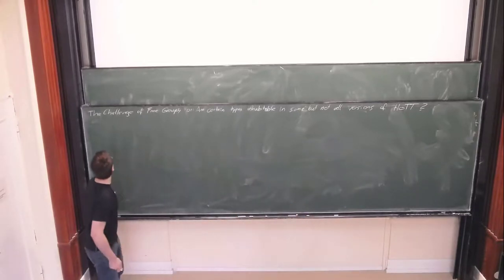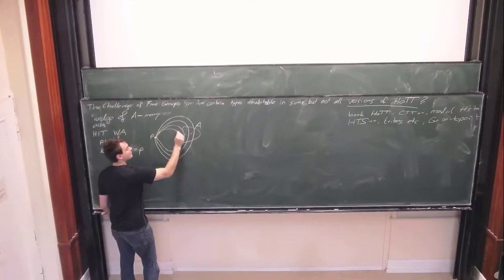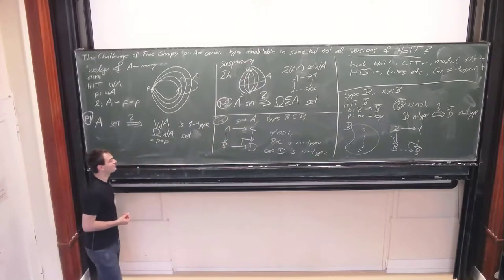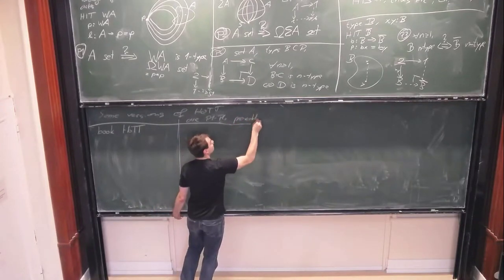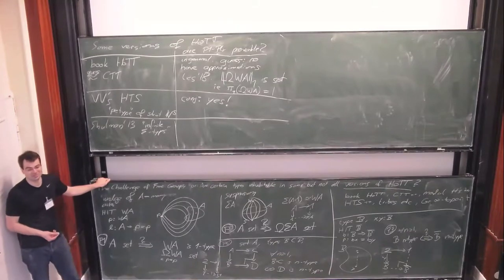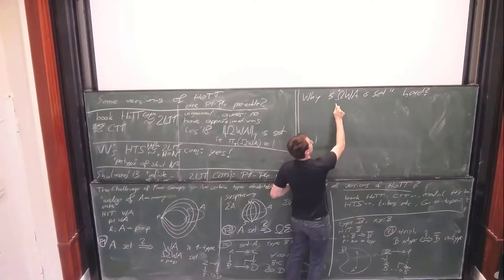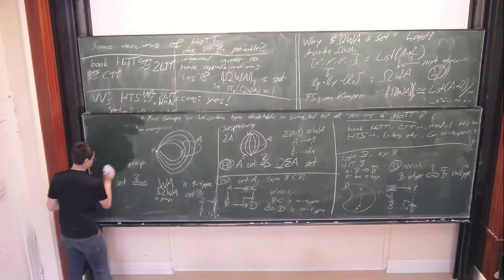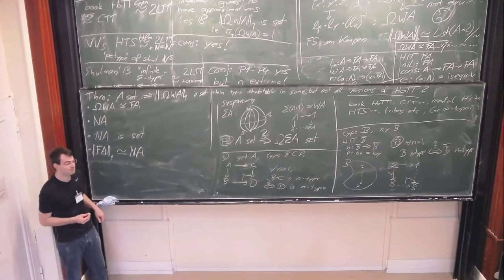Nicolai Kraus: The Challenge of Free Groups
The lecture was held within the framework of the Hausdorff Trimester Program: Types, Sets and Constructions